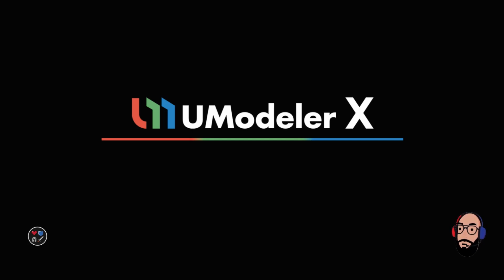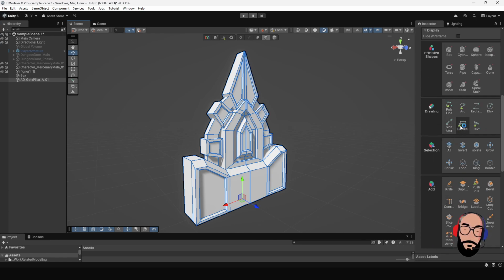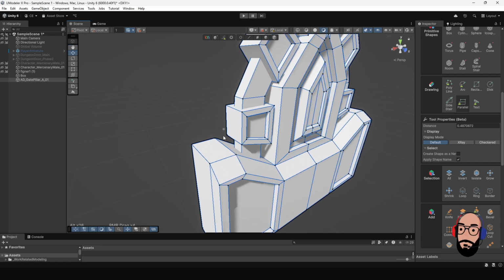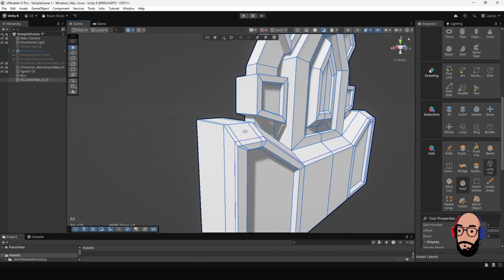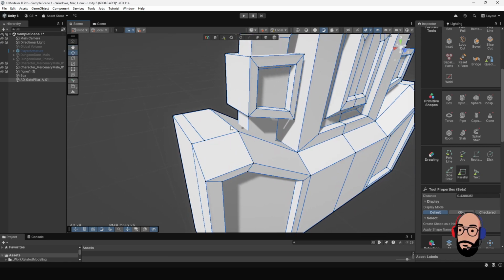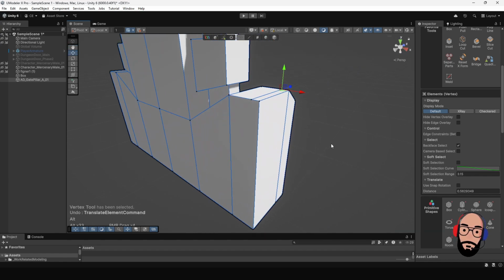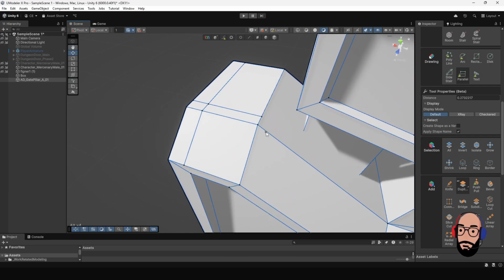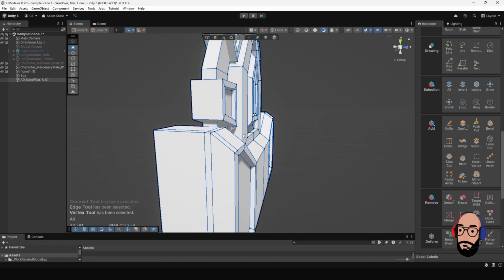32. UModeler X - Parallel Tool